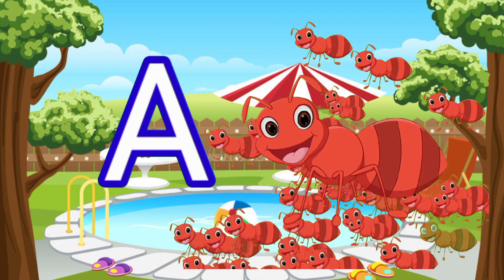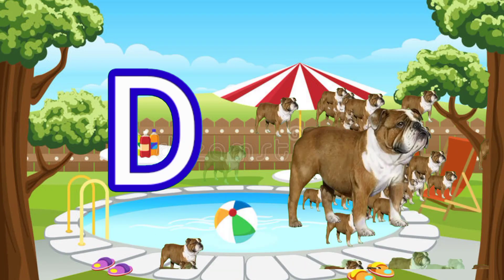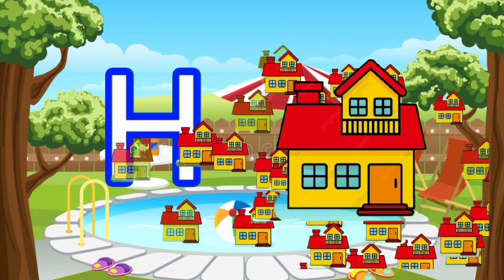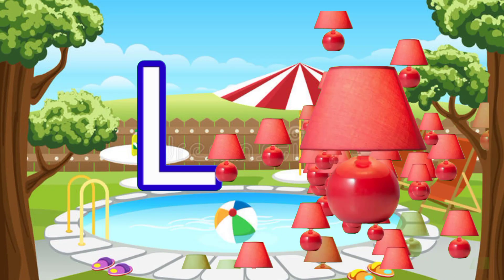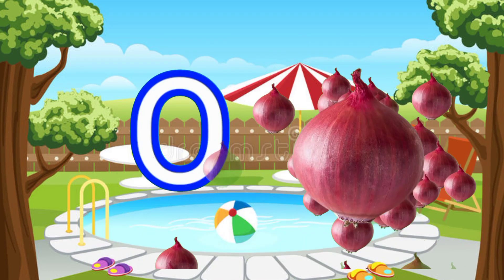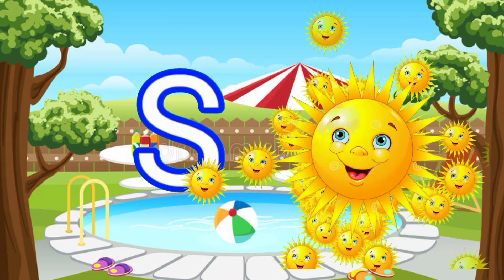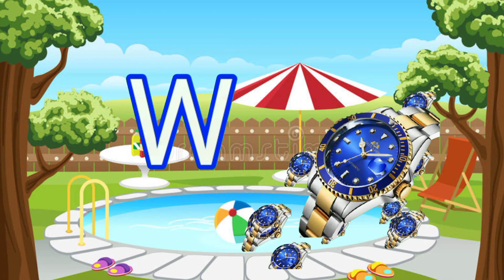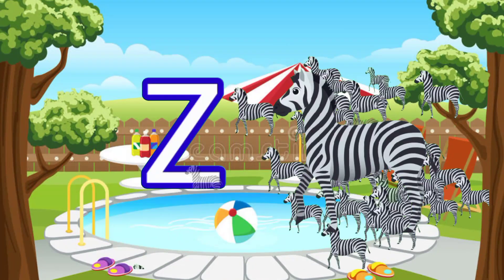A for apple, B for ball, C for cat, English alphabets For Toddlers, A to Z Alphabets,ep578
A for apple, B for ball, C for cat, English alphabets For Toddlers, A to Z Alphabets